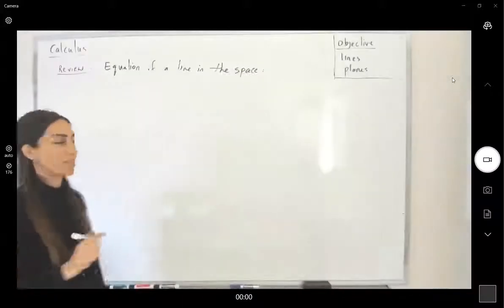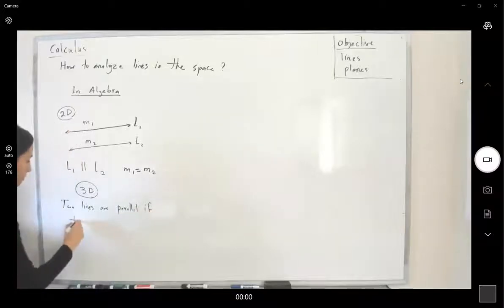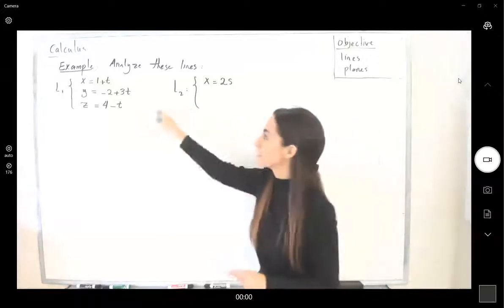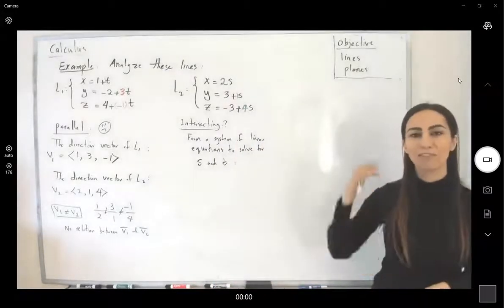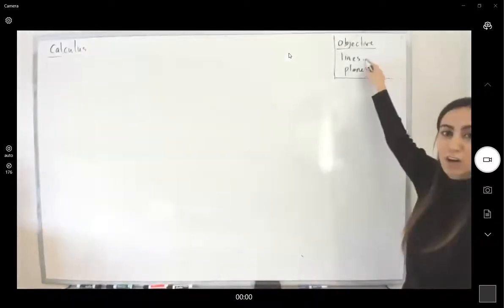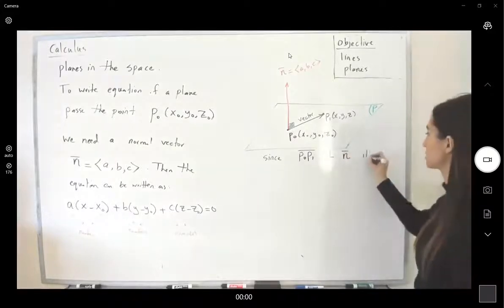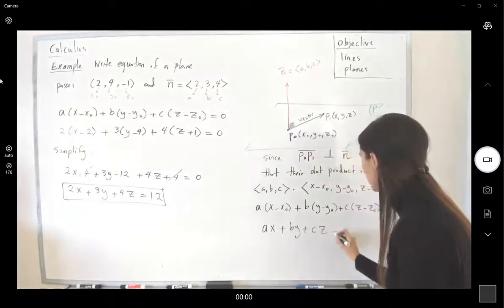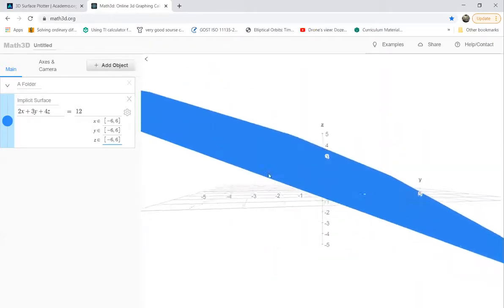Lines and Planes